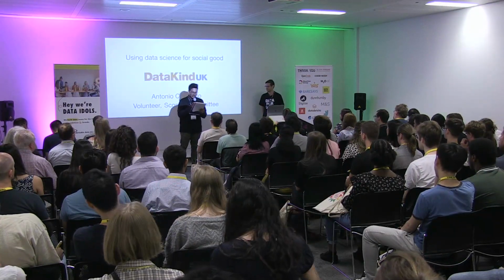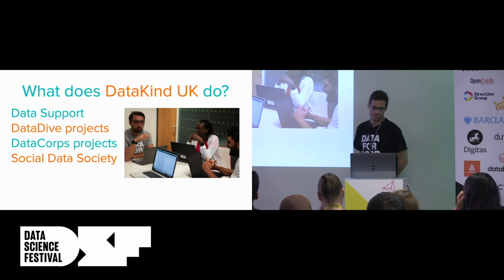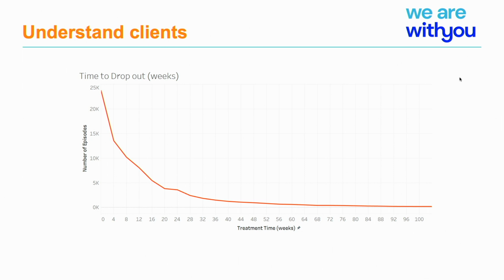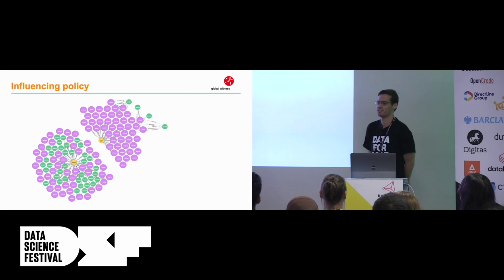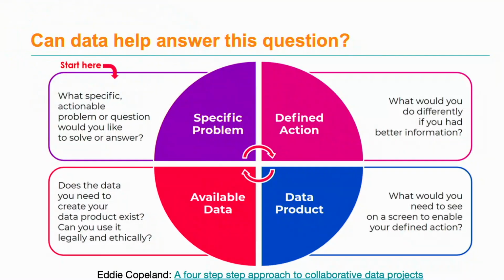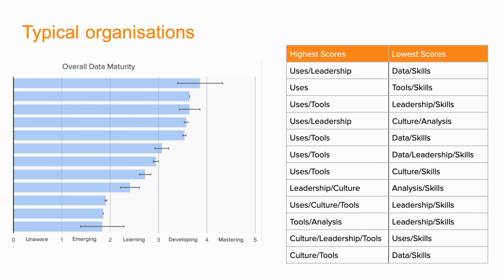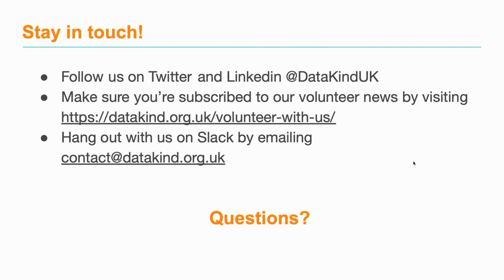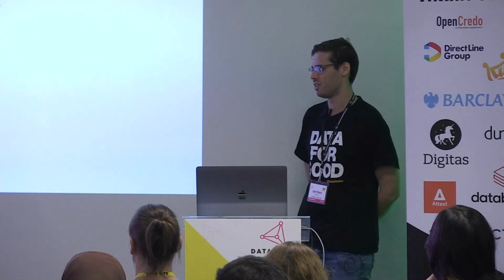Using data science for social good - Data Science Festival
Title: Using data science for social good
Speaker: Antonio Campello
Abstract: Despite providing essential services, the social sector isn’t yet making full use of data science to shape its services and maximise its impact. DataKind UK exists to support charities to do just that. We exist to build the capacity of the sector to use data science, so that charities can better understand their activities, their impact and the communities they serve, and in doing so, increase the impact they have on those communities. Over the years, DataKind UK has worked with a wide range of social change organisations including mentorship providers, advice providers, food distributors, and charities tackling homelessness. Our volunteers have used a broad range of techniques to help these organisations from more traditional statistics, to mapping, web scraping, and natural language processing.
In this session, we’ll share some of these real-world examples of using data science for social good, and we'll share how you can get involved!